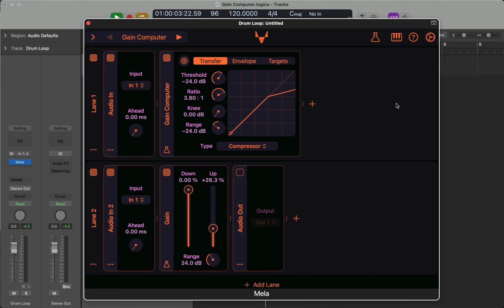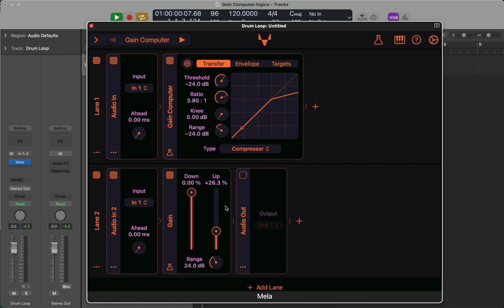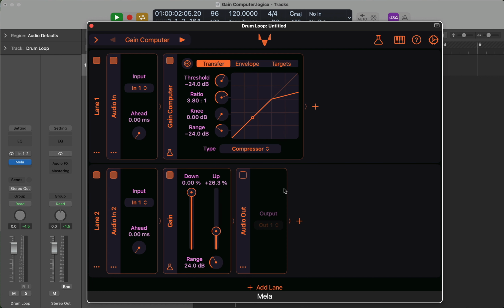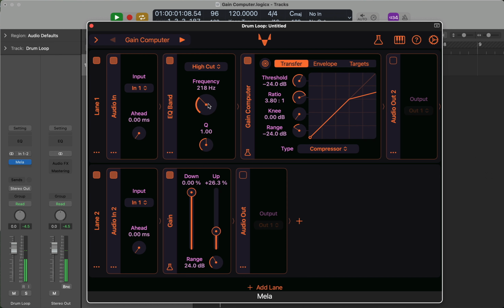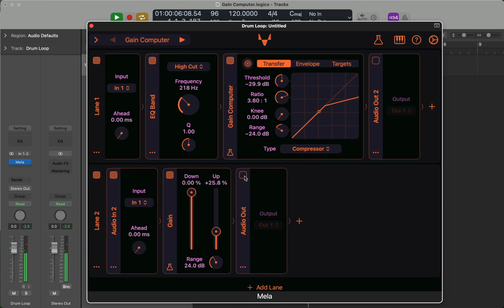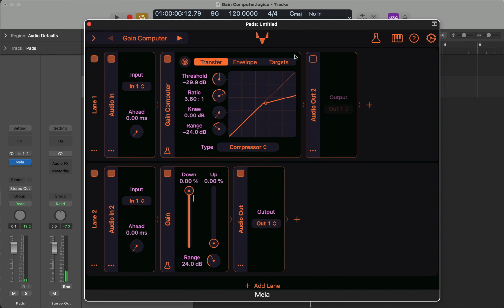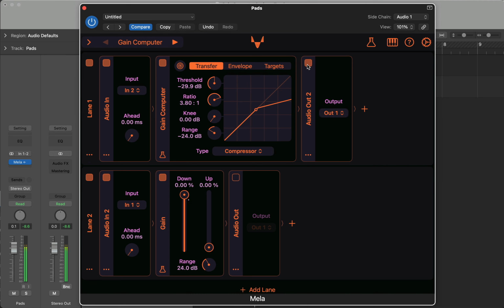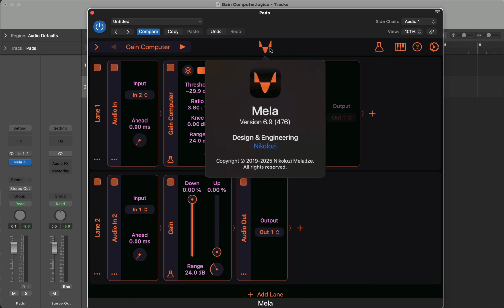Gain Computer Part 6: Custom Side-Chain Processing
Part 6 of the Gain Computer tutorial series demonstrates how to pre-process side-chain signals and configure the preset for external side-chain input.